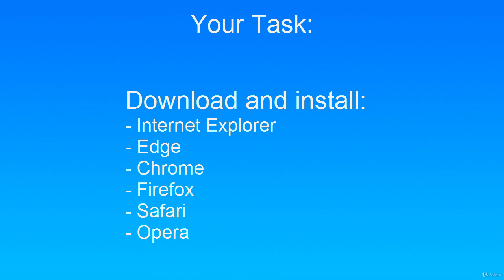4 HTML Browsers